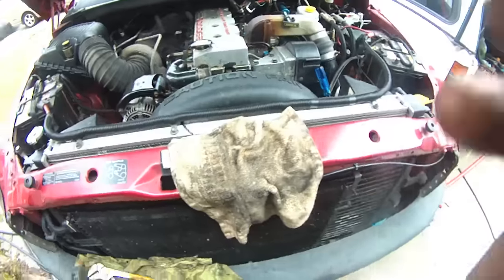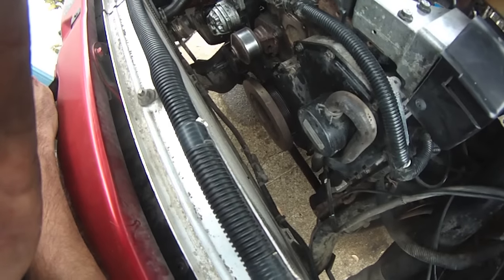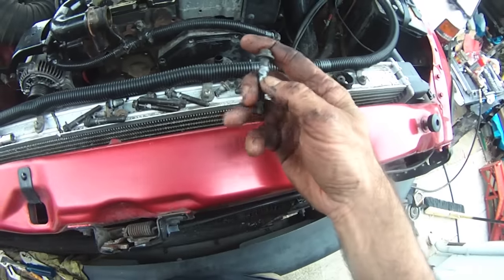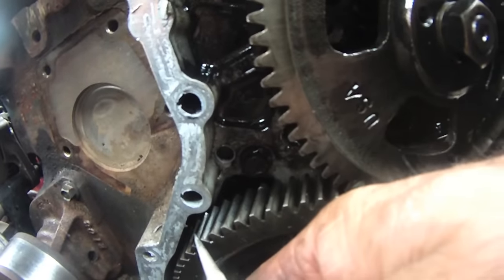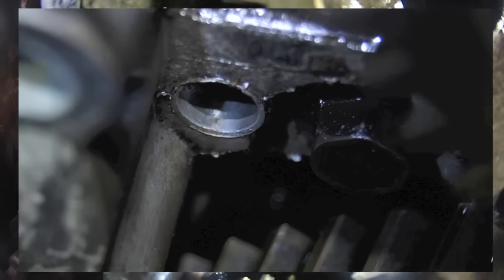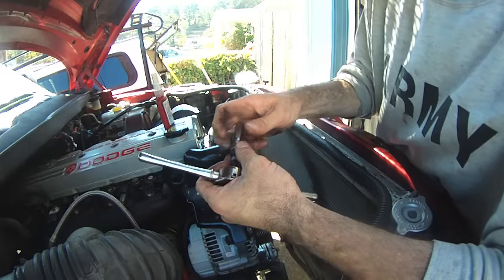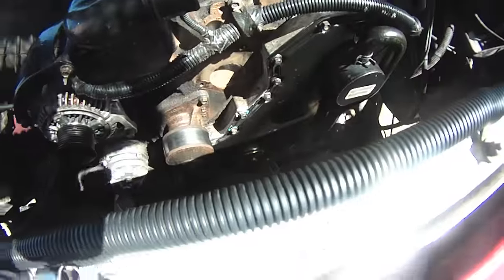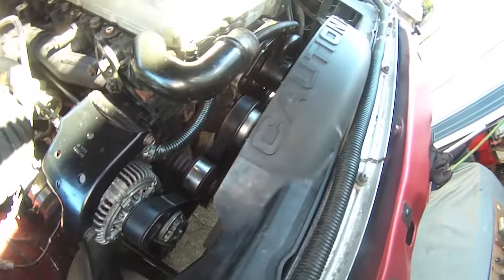24valve Cummins KDP Fix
***SPOILER ALERT***  So it turns out this engine had the Killer Dowel Pin (KDP) addressed via a Dodge service bulletin.  I have no record of it in the paperwork the original owner gave to me. Maybe it was fixed prior to sale???  Sure would have been nice if they had badged the cover to let others know the dowel pin issue had been addressed.  The up-side is I was able to replace a juicy main crank seal, I got to spend some quality time getting to know my Cummins engine and to date, the engine still does not leak a drop. 1999, 5.9l,  two wheel drive, manual transmission.